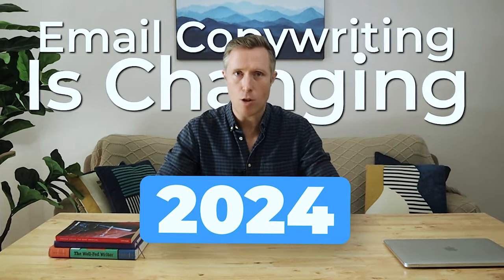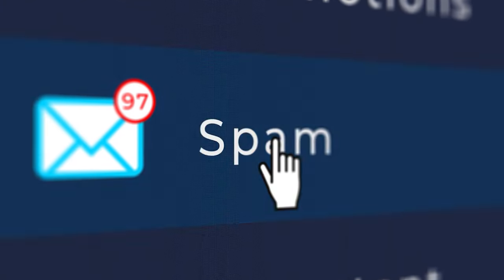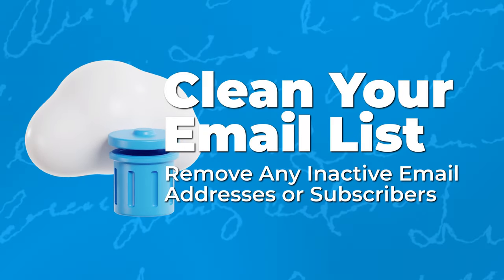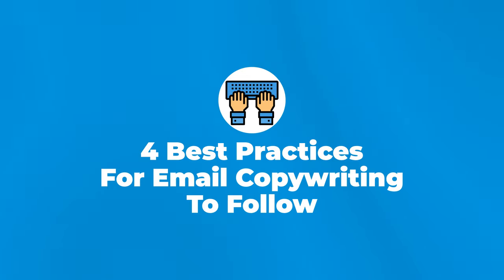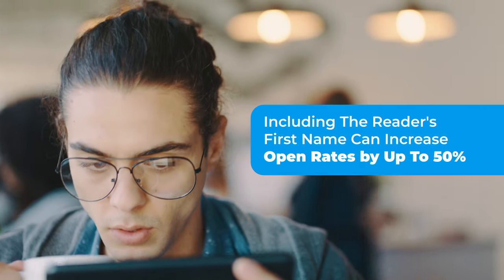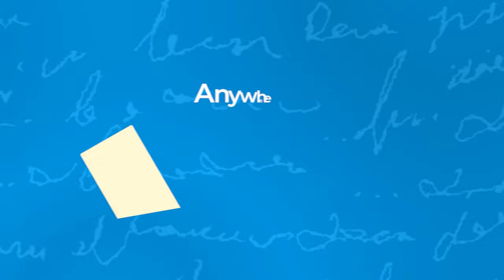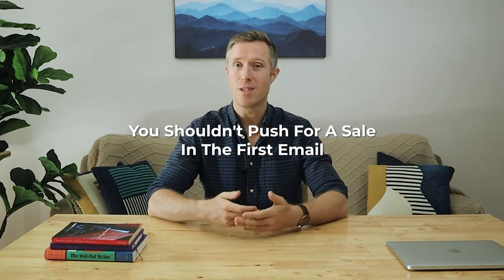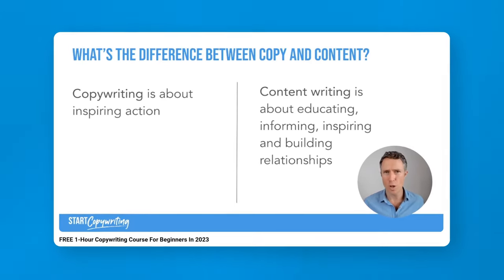Email Copywriting Is Changing In 2024 (BIG Update)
Dive into email copywriting for beginners. Master cold email copywriting and email sequence copywriting to captivate and persuade. Learn to craft compelling series that engage readers.

⏰ Time stamps ⏰
0:00 - Introduction to 2024 email copywriting changes
0:11 - Google and Yahoo's enforcement on new email requirements
0:36 - Essential steps to comply with new email rules
1:01 - Tools for cleaning your email list
1:17 - Best practices for email copywriting in 2024
3:02 - Invitation to a FREE email copywriting course

This video is about:
email copywriting updates, email marketing for beginners, email copywriting for beginners, best email marketing, what is email marketing, freelance copywriting, learn copywriting